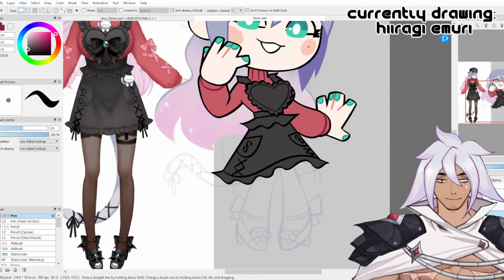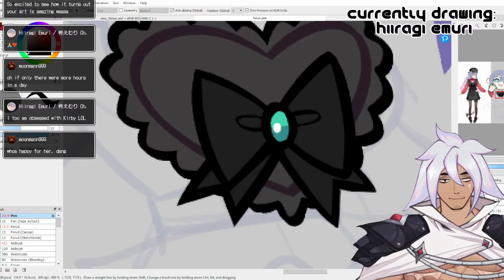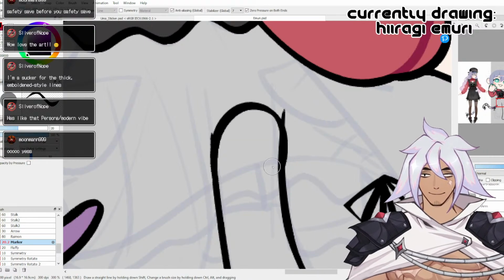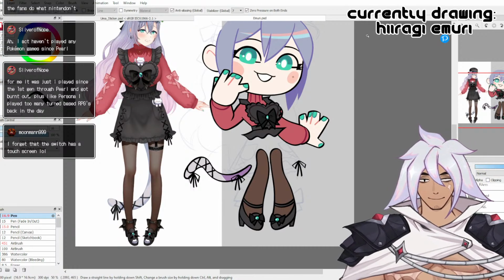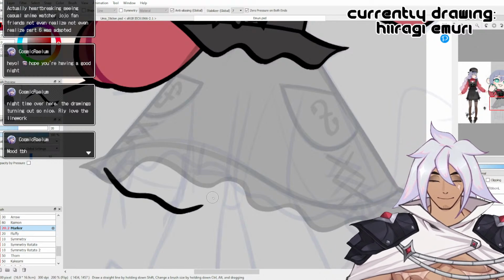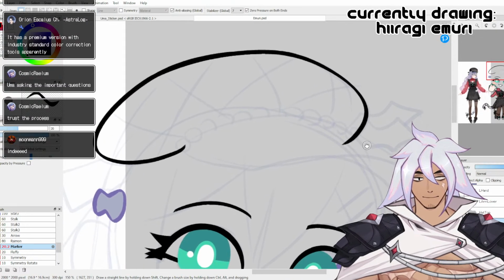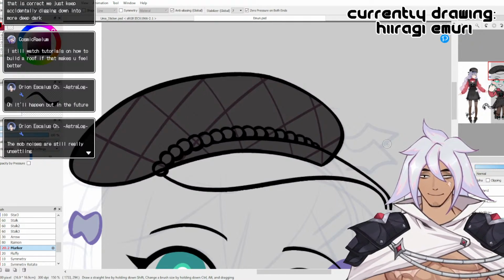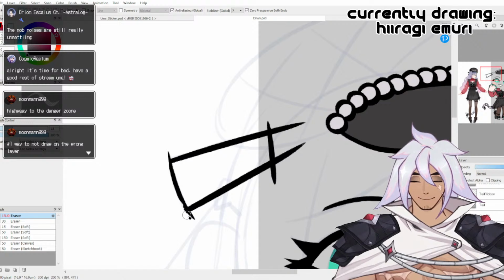[Drawing] Surprise First Drawing Stream?!?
Hi! Ullo! Welcome in! ＼ʕ •ᴥ•ʔ／
No matter what has you tired, feel free to stop by and rest.

Tonight's Drawing is for:
Hiiragi Emuri 柊えむり! @HiiragiEmuri

Uma Arktos ウマ・アークトス
Locked Royal from AstraLog (No. 2)

✧ Meet my friend!